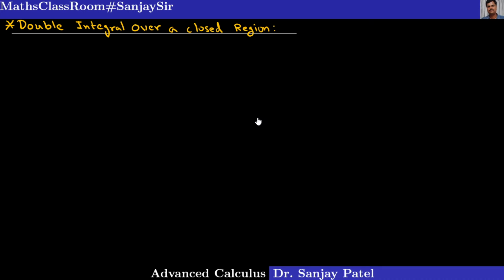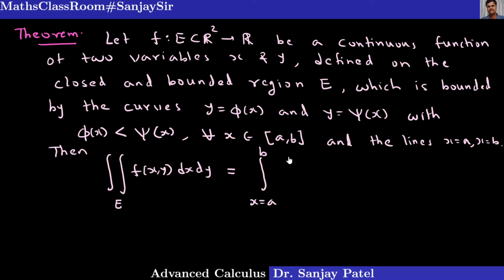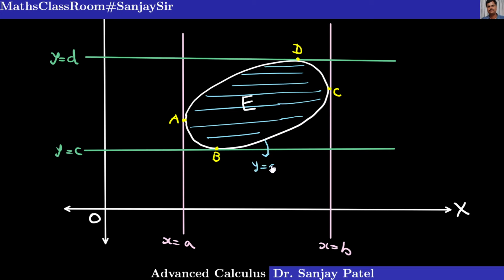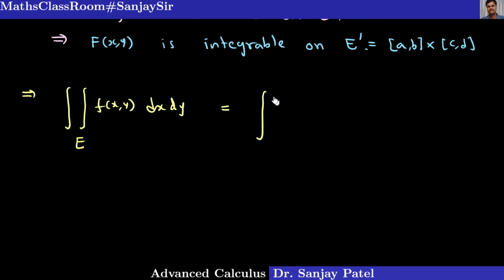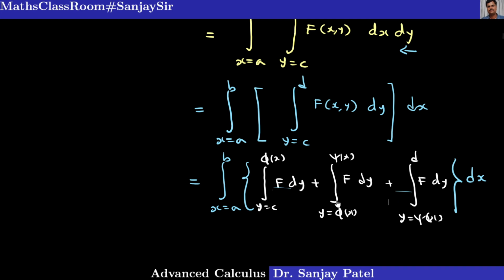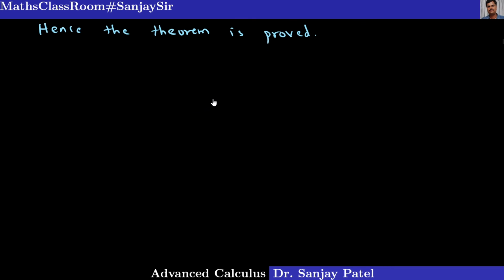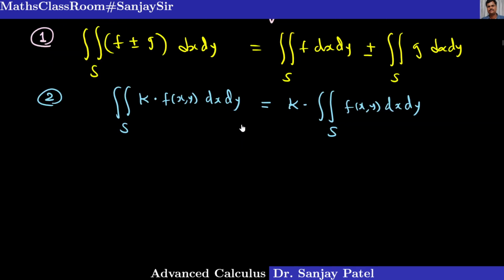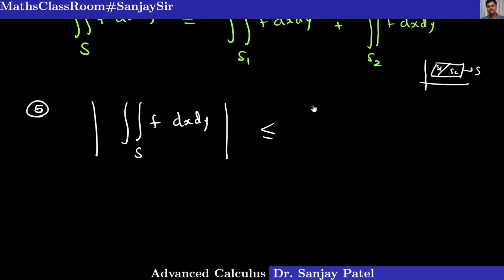03-Double integral over a closed region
In this video you will learn that the double integral defined over any closed and bounded region can be evaluated using an iterated integral.